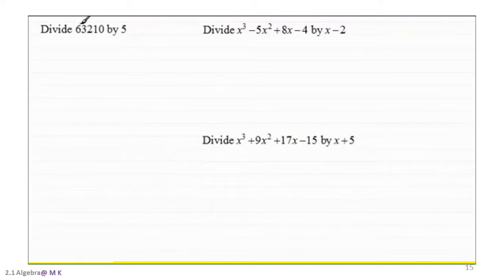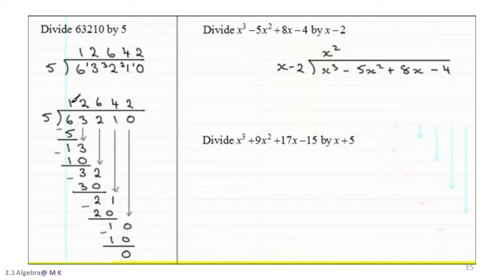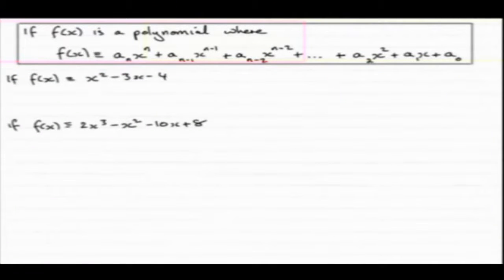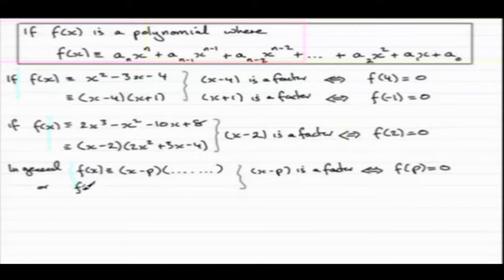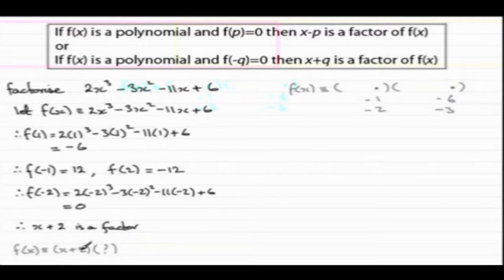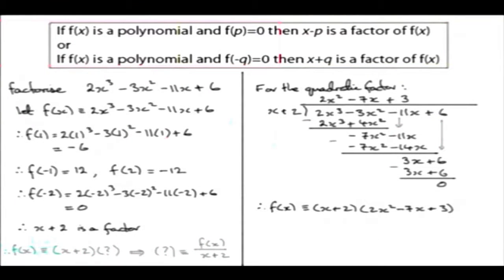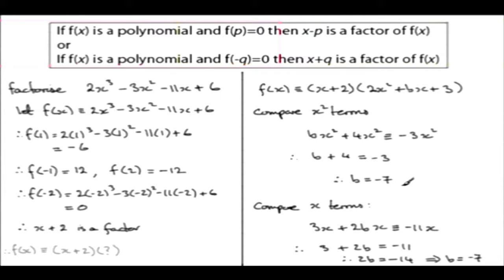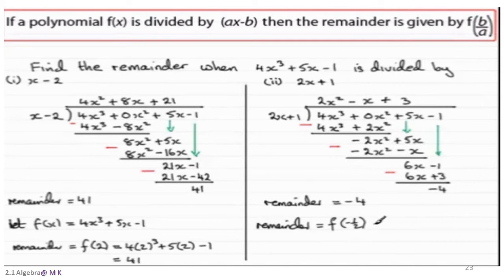2 1 1 Algebra Polynomials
This video may be useful for the students of P2/P3 A Level Mathematics.